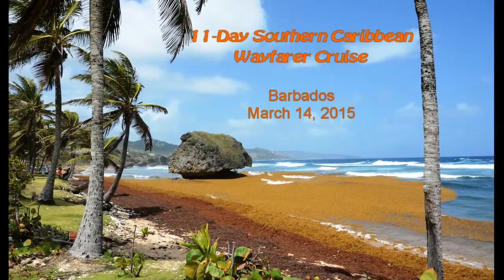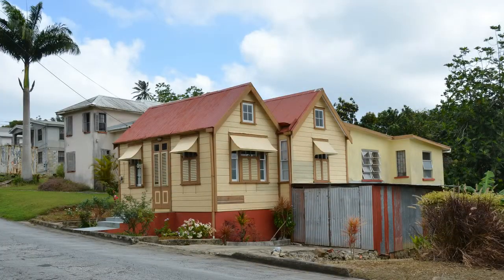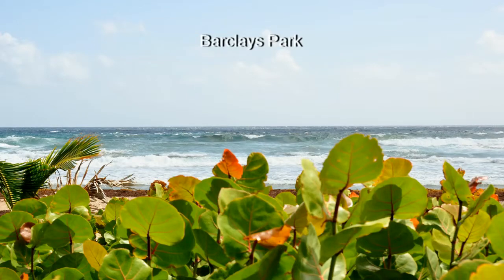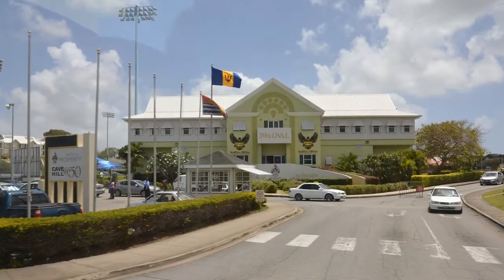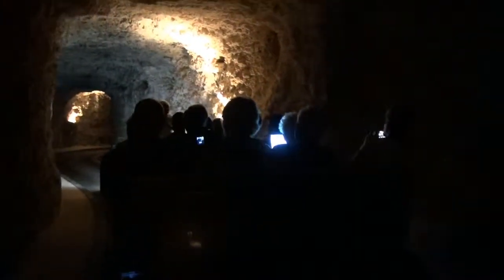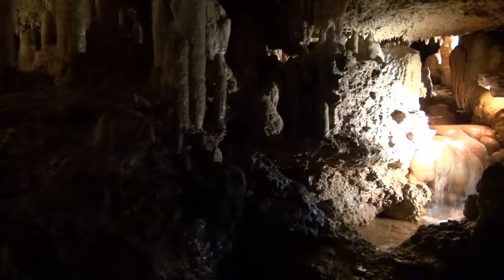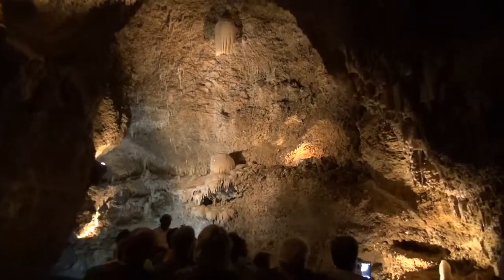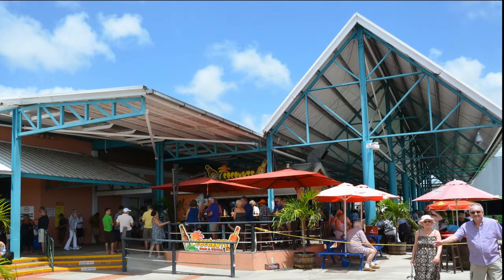Barbados - March 14, 2015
11-Day Southern Caribbean Wayfarer Cruise - Noordam - Holland America Line - Barbados in Focus, a Photographic Expedition and Harrison's Cave.